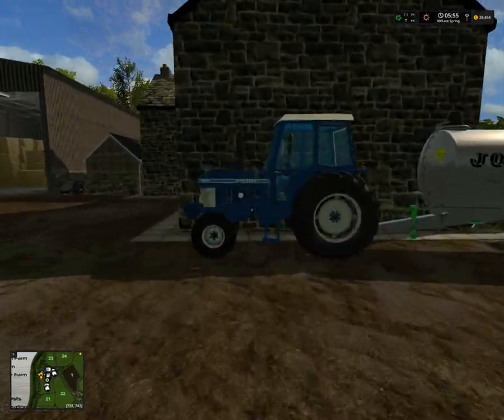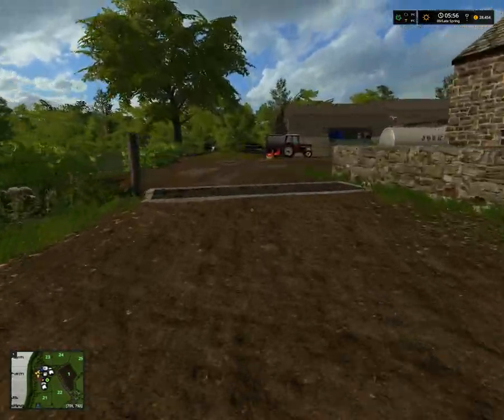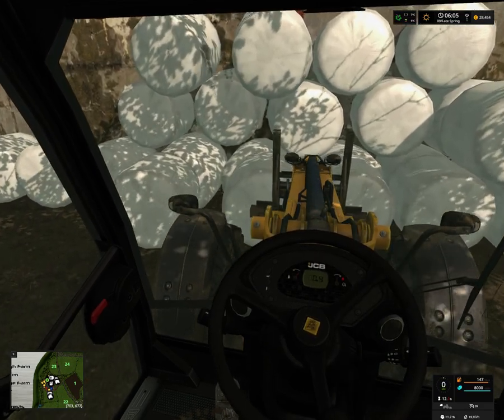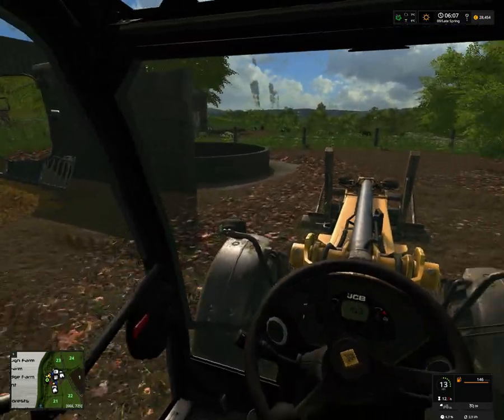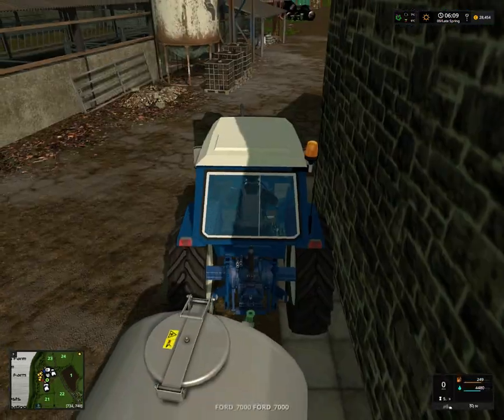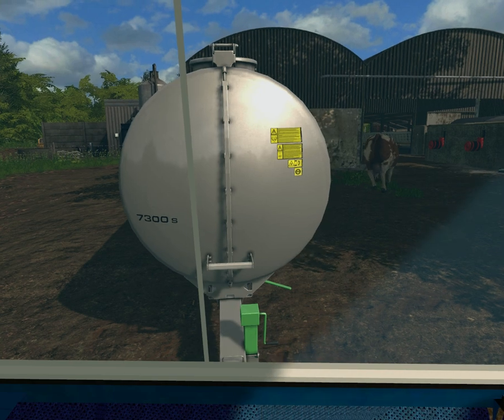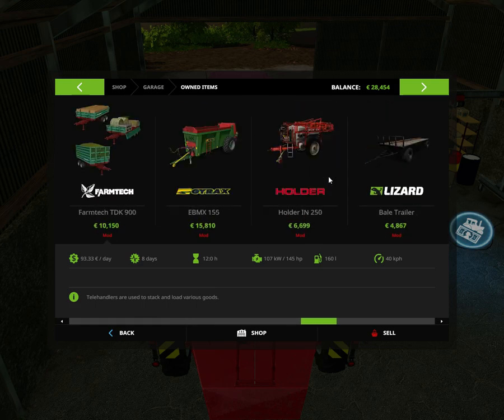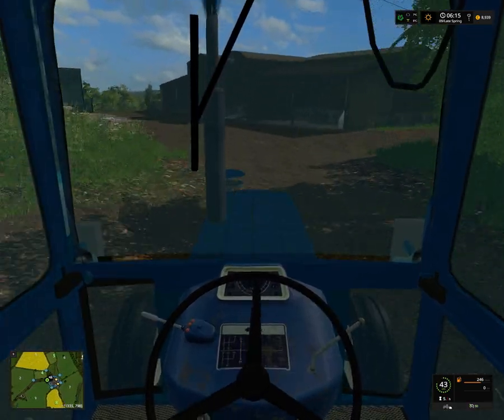Cotland/Coldborough Park Let's Play #15 - The usual work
Cotland/Coldborough Park for FS 2017

***Other Youtubechannels***
Cotlandfamer

***VEHICLES***
Massey Ferguson 6600

***TRAILERS***
Farmtech TDK 900

***TOOLS***
Albutt Bag lifter

***OTHER***
Seasons Mod